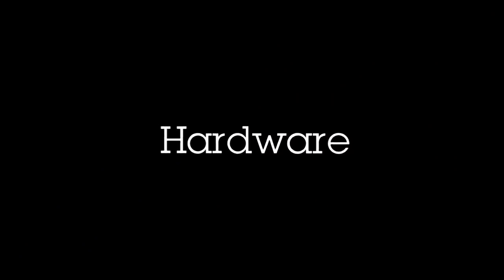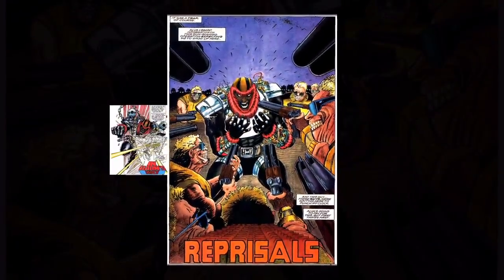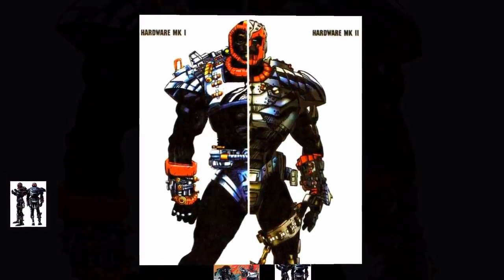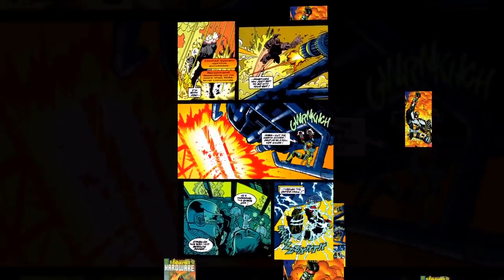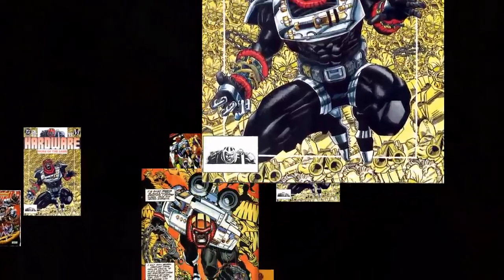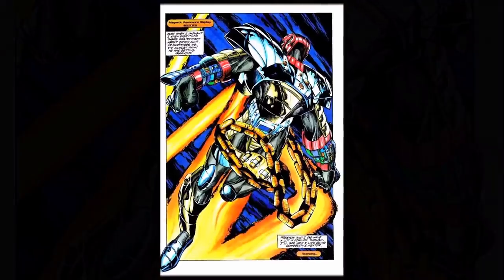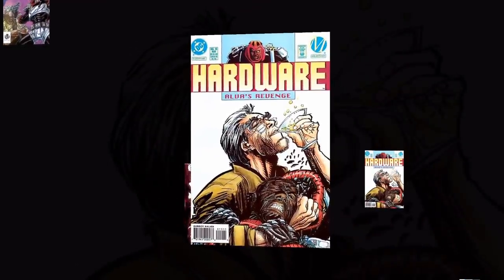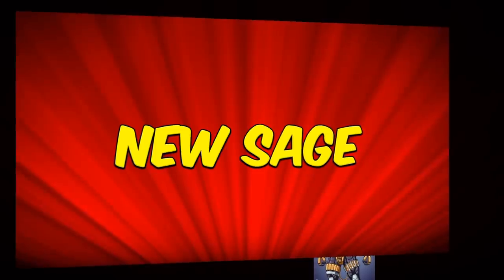Who is DC Comics' Hardware? Grittier, Crude "Iron Man."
This video explores the abilities, powers, and origin of the DC Comics character "Hardware." From Curtis Metcalf growing up in a rough part of Dakota City, being a child prodigy whose scientific brilliance led him to graduate from an elite private high school at the age of 12 and get his first of six collegiate degrees at 15 years old, going to work for the famous Edwin Alva at Alva Technologies after finishing his degrees, learning that he was not truly valued by his assumed boss and mentor then learning that Alva was secretly a major international kingpin, determination to stop Alva's illicit dealings leading to his developing The Hardware advanced armor platform, working with heroes like Icon and Static to help the Shadow Cabinet team of the Dakotaverse, to allying with Superman and Superboy as well as the Justice League of America after the Worlds Collide event and Final Crisis; Let's take a look at this thoroughly armored and equipped DC superhero, and one of the smartest minds within the DC Universe. This includes a short, canon character biography and my own opinionated "Sage Rating," which I use to give ratings of comic book and science fiction characters.